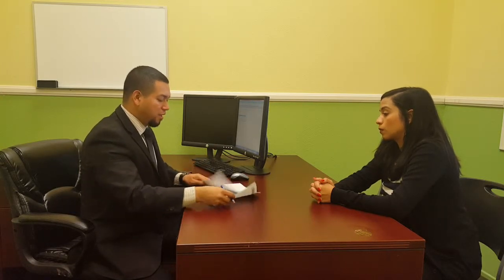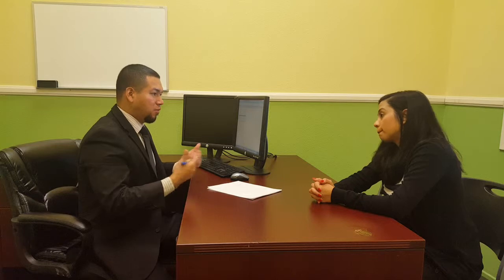Adding Value 4. Adding value to the dollar lecture